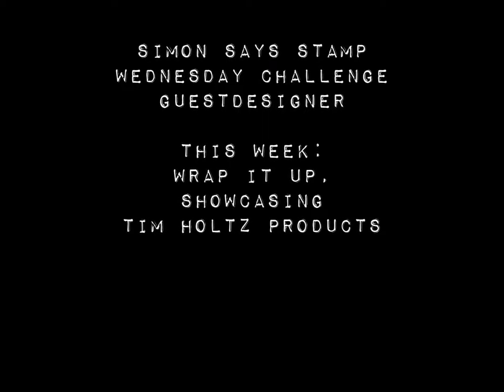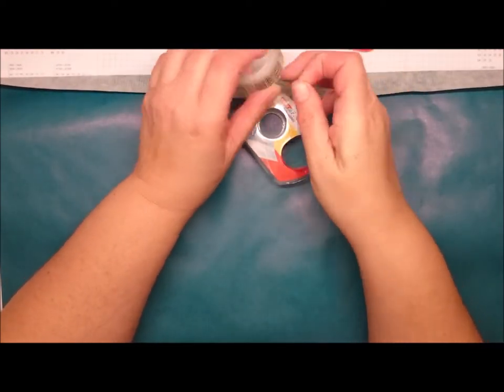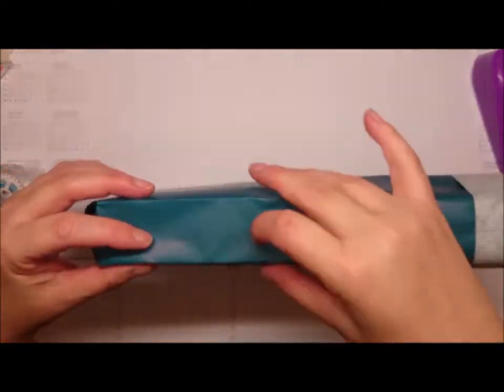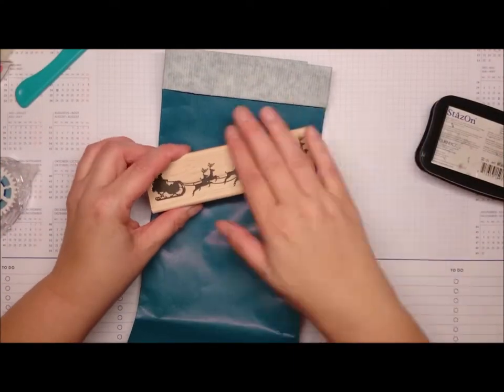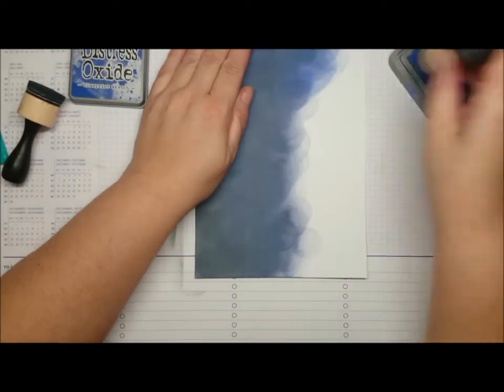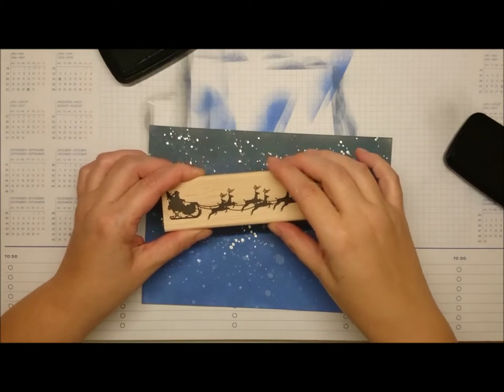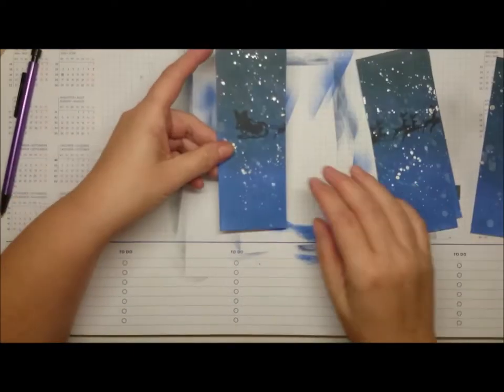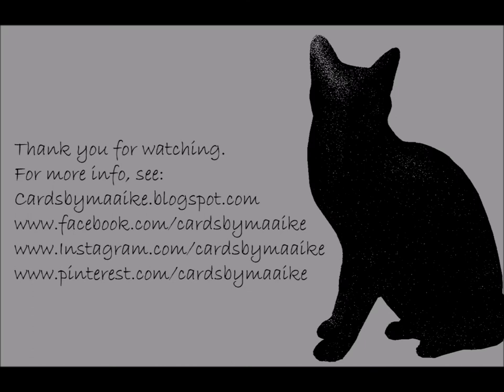Simon Says Stamp Wednesday Challenge: wrap it up